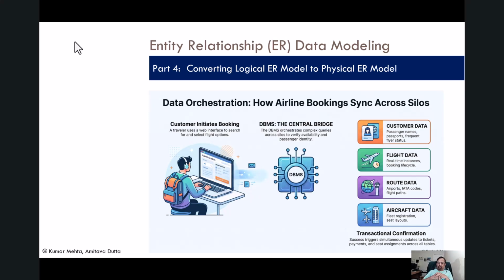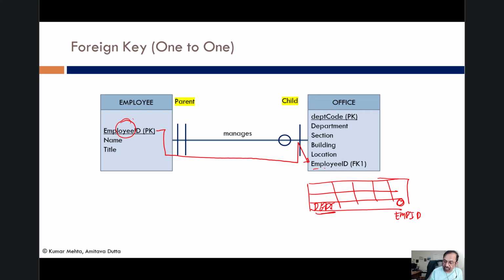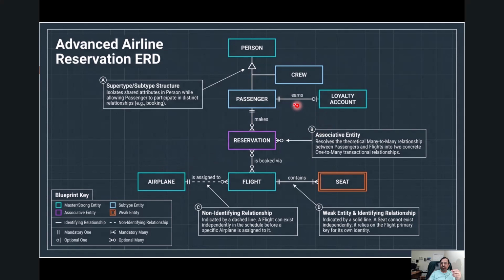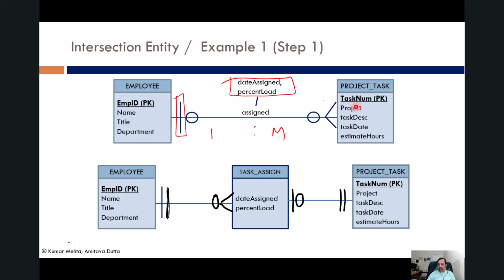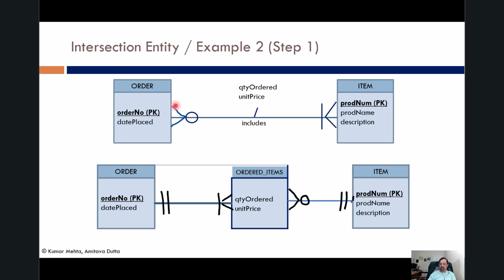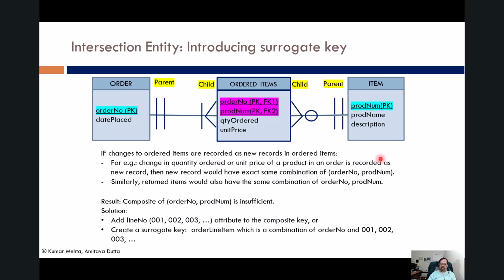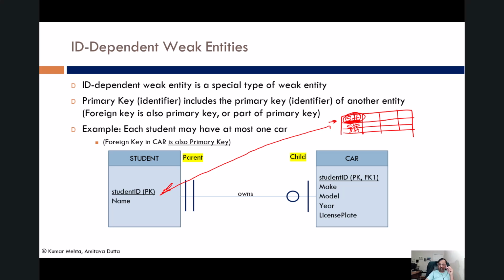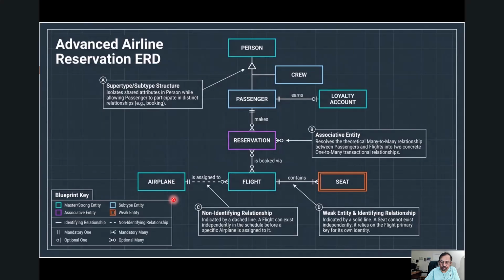ERmodeling 04 - Logical ER models to Relation Schema (contd.)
this video is the second part to translating logical ER models to relational schemas.  it focus on how to convert 1:1, 1:n and n:m relationships into the relational schema using foreign keys.